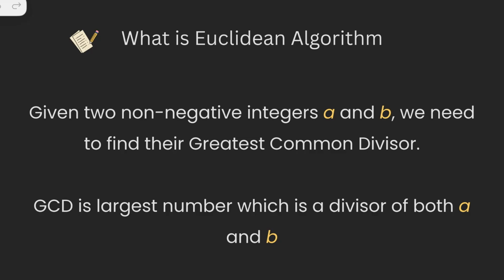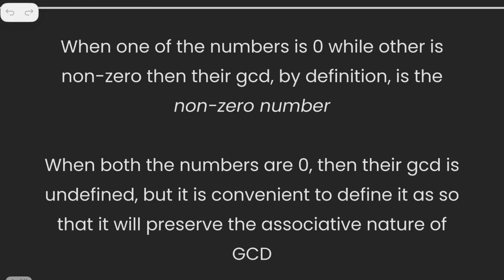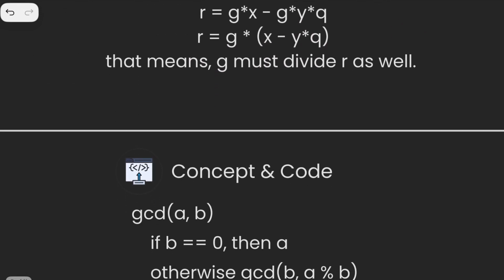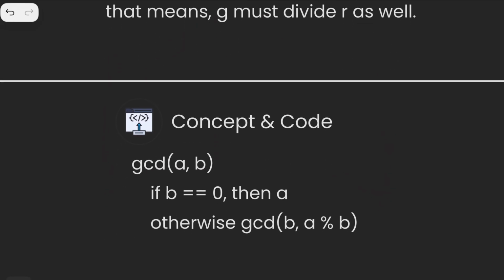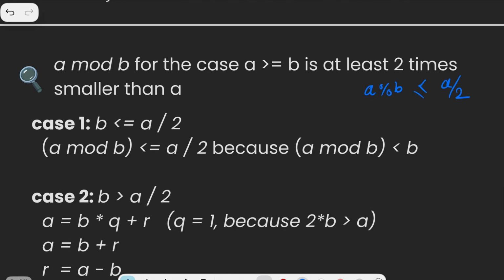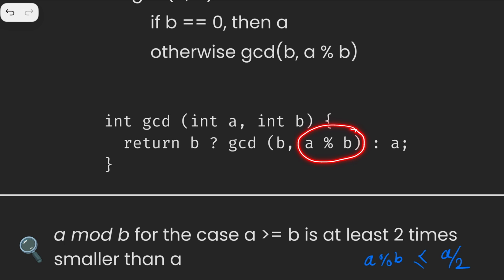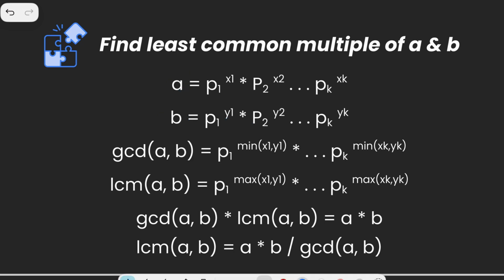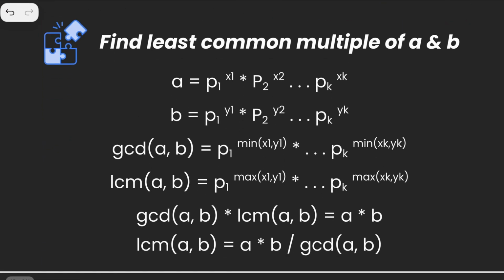Euclidean Algorithm for GCD | Math | DSA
Euclidean Algorithm for GCD

In this video, we learn the Euclidean Algorithm —logic from this algorithm is frequently used in competitive programming. Very important for computing GCD and it is fundamental to learn extended version of it.

In this tutorial, we cover:
• What is Euclidean Algorithm for GCD
• Code & Concept
• Time complexity
• Sample problem (LCM)

Paperlike Tablet screen protector